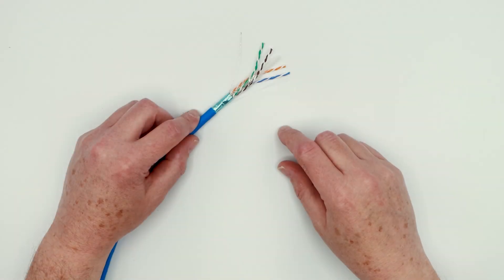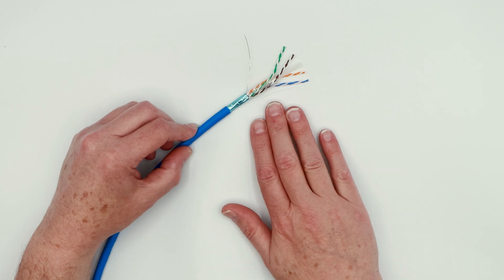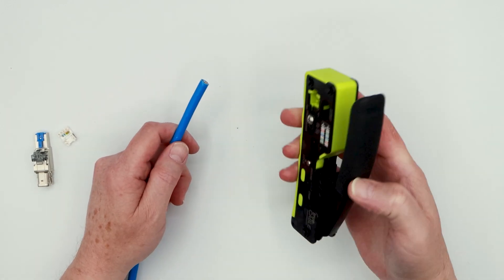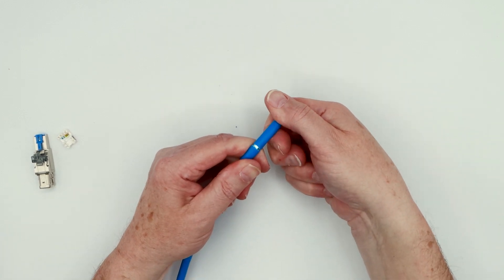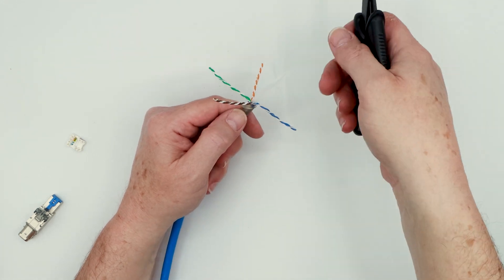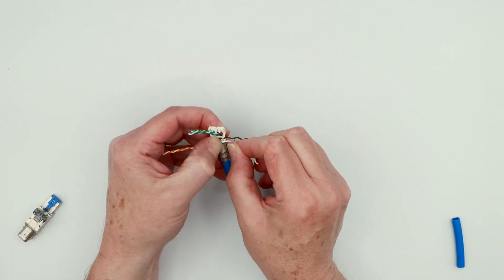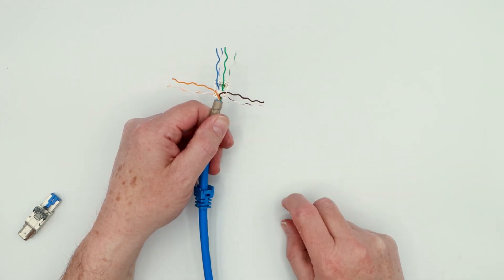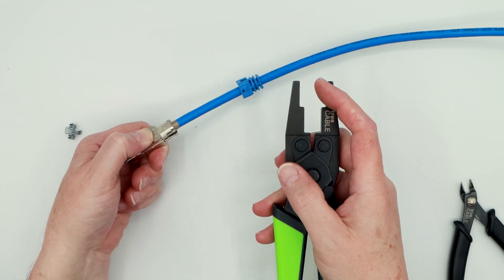The Complete Guide to Terminating Cat6A Shielded Field Term Plugs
In this week’s video our Technical Manager, Don Schultz, shares some updated recommendations and best practices for terminating Cat6A shielded Ethernet cable with shielded Cat6/6A field term plugs!

Video Time Codes:
[0:00-0:44] - Intro & Overview
[0:45-1:38] - What is a Field Term Plug?
[1:39-2:52] - Tools Required for Termination
[2:53-4:08] - Anatomy of Cat6A Shielded Ethernet Cable
[4:09-5:38] - Cat6A Shielded Field Term Plug Features
[5:39-6:51] - Cutting the Strain Relief Boot
[6:52-8:00] - Cutting & Stripping Ethernet Cable
[8:01-9:06] - Applying Copper Fabric Strip
[9:07-9:55] - Finalizing Cable Preparation
[9:56-12:45] - Lacing Conductors Into Conductor Holder Cap
[12:46-15:40] - Finishing Termination
[15:41-16:07] - Outro

Trouble finding the right Ethernet cable for your project?